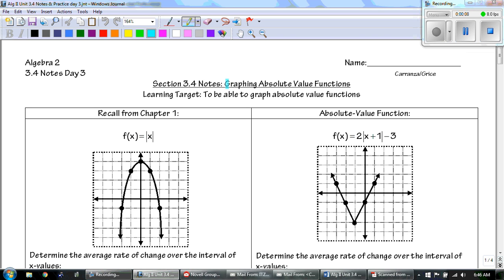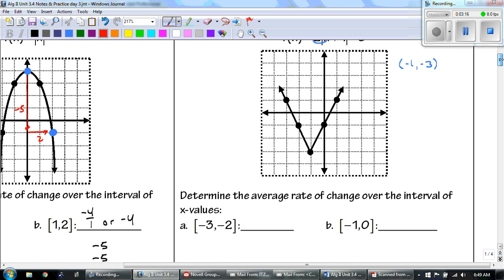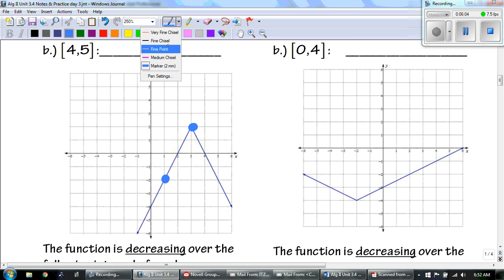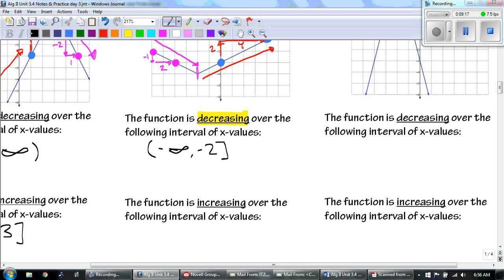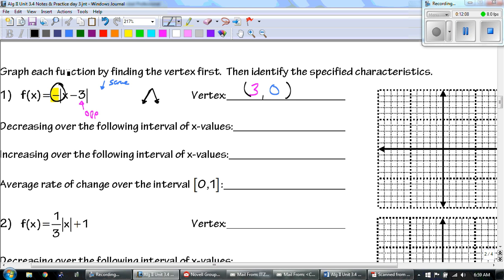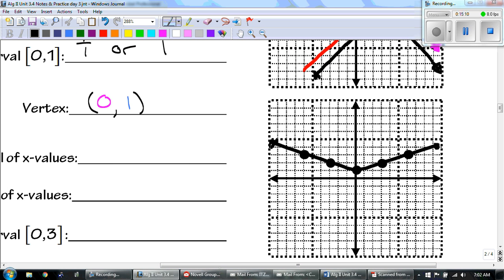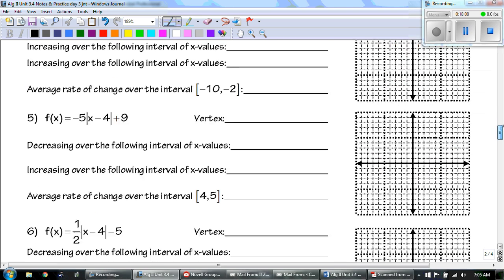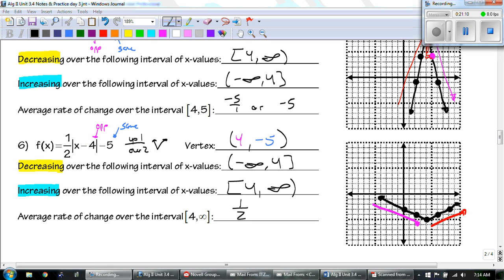AT Algebra II Unit 3.4 Notes day 3